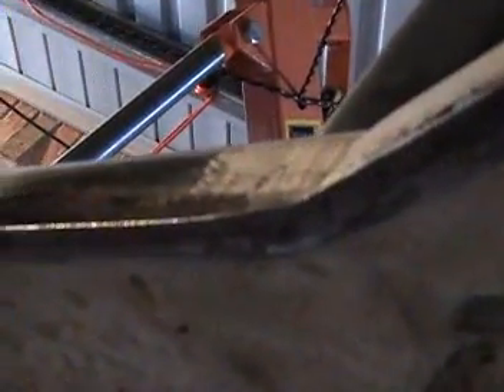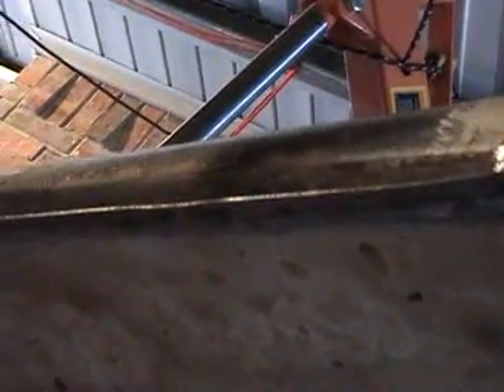6 Rail foam complete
6 Rail foam complete